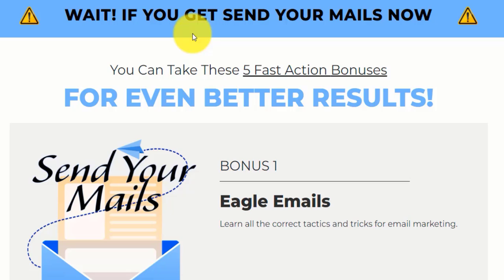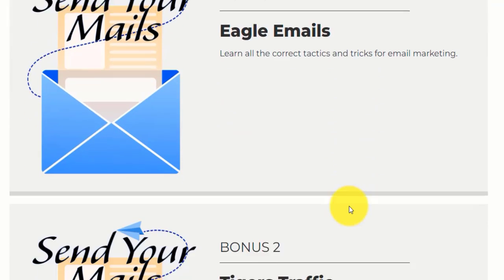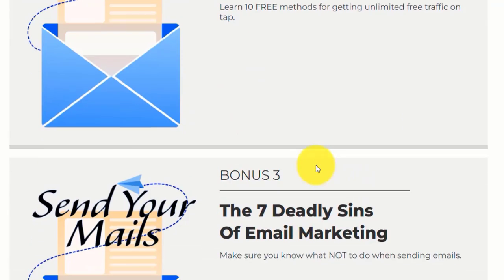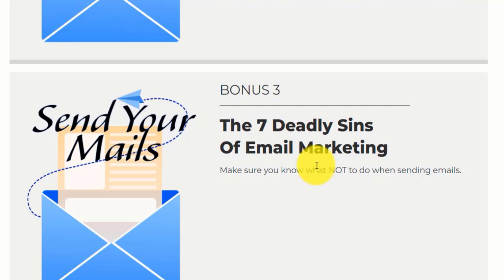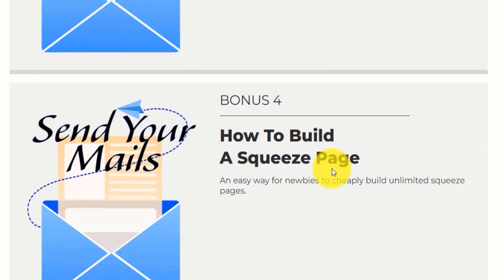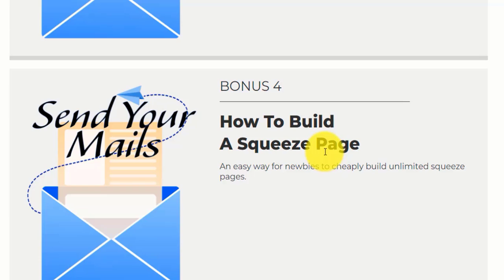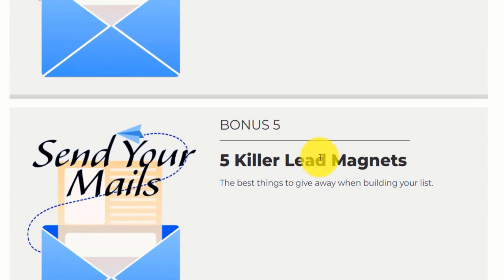Send Your Mails Review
Thank you for checking out my Send Your Mails review!

Why Send Your Mails?💻
💰If You Are Struggling To Build An Email List...WANT TO SEND 500K EMAILS TODAY?
💰Send 5 x emails in minutes to over 30,000 subscribers all interested in MMO offers!
💰Step by Step easy to follow videos
💰How To email your offers for the BEST results
💰How to drive traffic to your offers using entirely FREE methods
💰No technical skills whatsoever required!